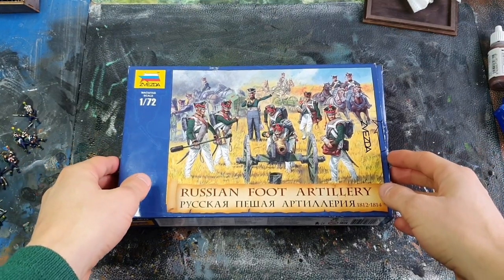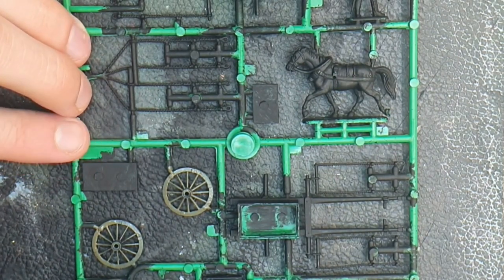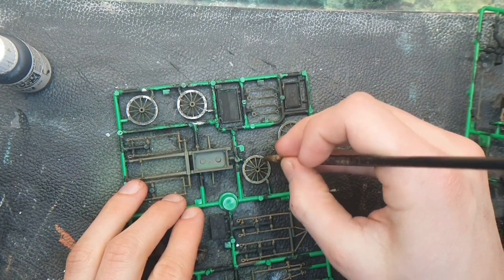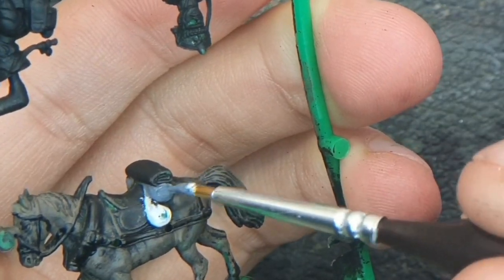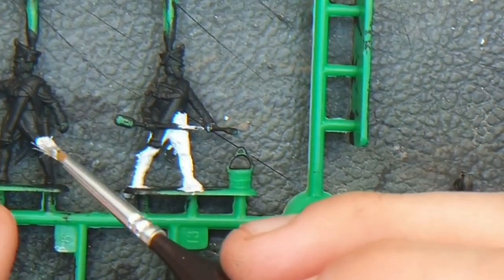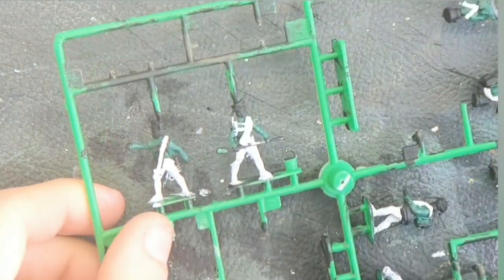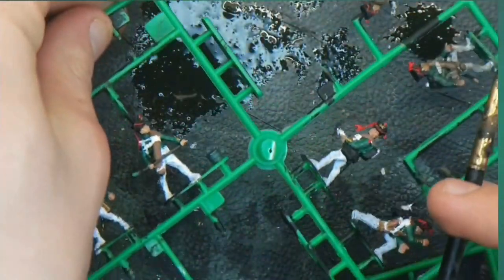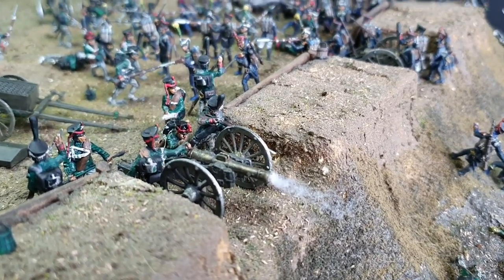Borodino - 1812 - Russian Foot Artillery 1:72 - Raevsky Redoubt // Borodino Project #3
Today we are going on with building the Borodino Project. Today we are making the Russian Foot Artillery. Sit down, relax and enjoy!